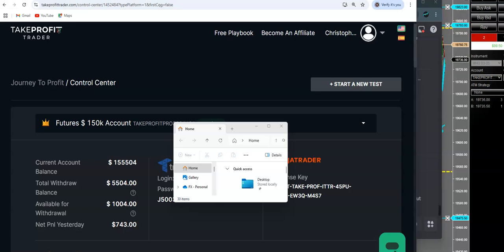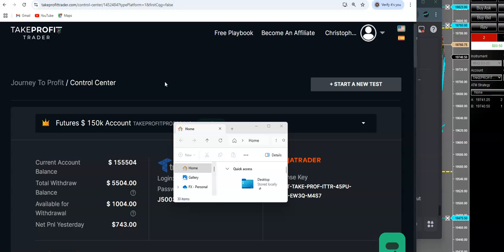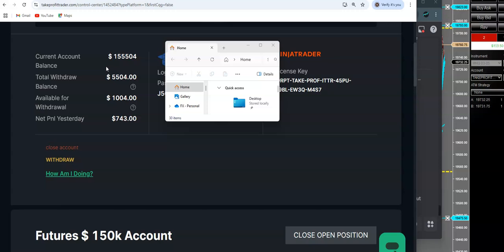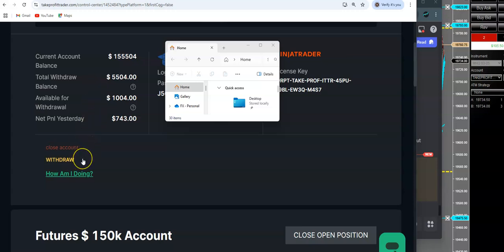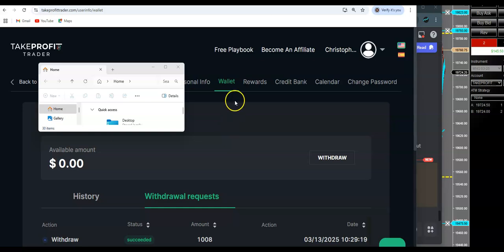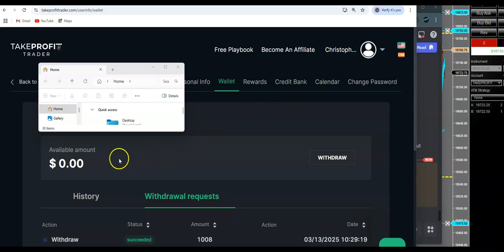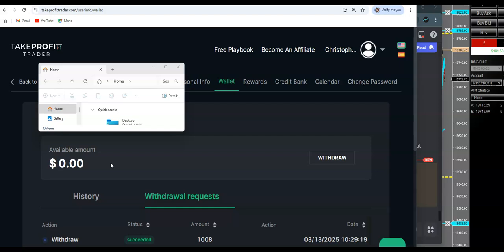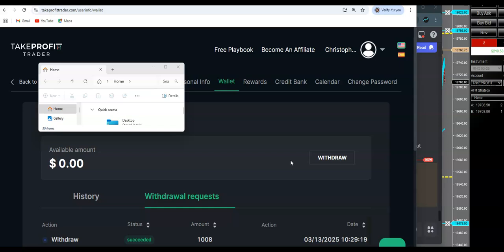Futures Prop Trading - Watch the TPT Prop Firm Withdrawal Process